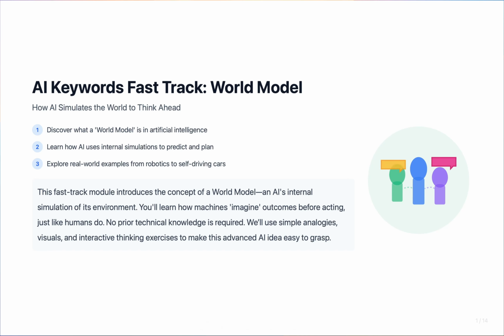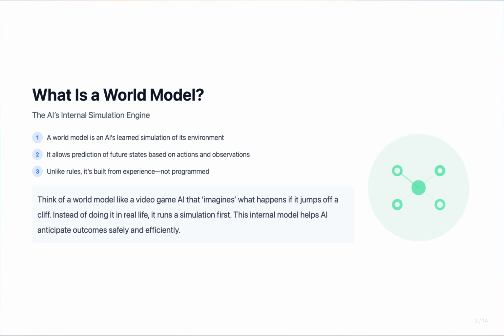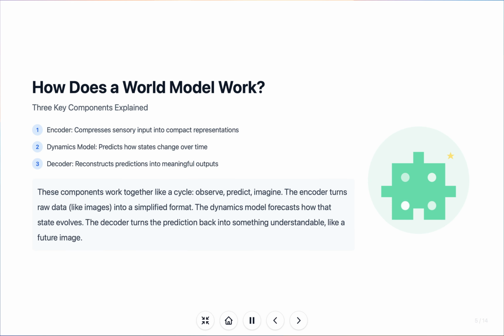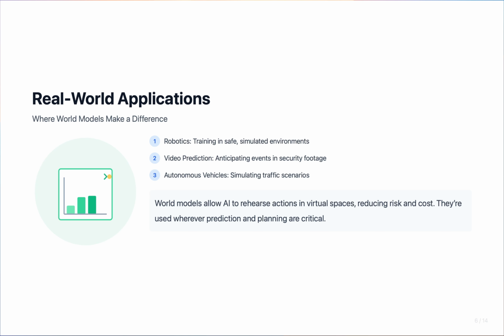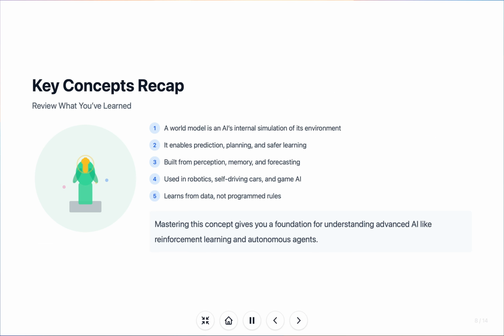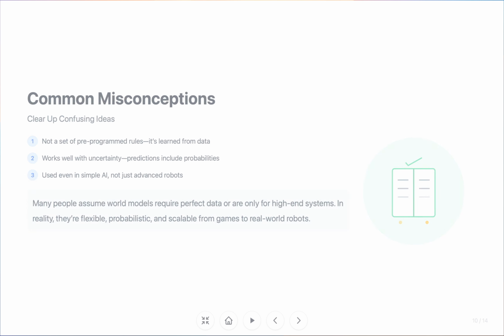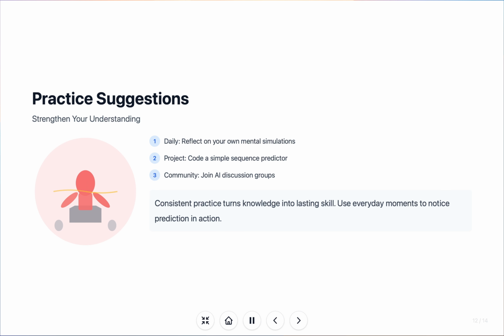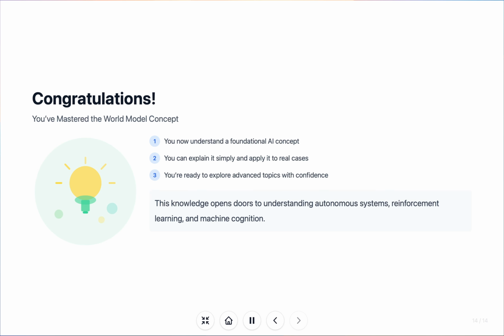AI Keywords Fast Track: World Model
This content introduces the concept of a "World Model" in artificial intelligence‚Äîa framework that enables machines to understand, simulate, and predict environments. You'll learn what a world model is, why it's essential for intelligent behavior in AI systems like robots or self-driving cars, and how it works using intuitive analogies and real-world examples. By mastering this topic, you‚Äôll gain foundational knowledge to better grasp advanced AI systems such as autonomous agents and reinforcement learning models. This understanding helps demystify how AI ‚Äúthinks‚Äù about its surroundings, paving the way for deeper exploration into machine cognition and decision-making.